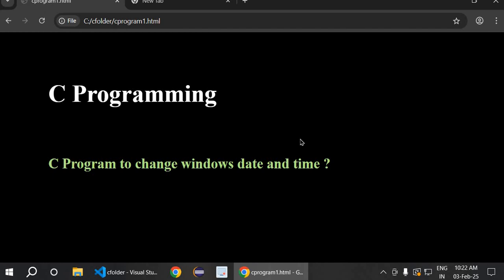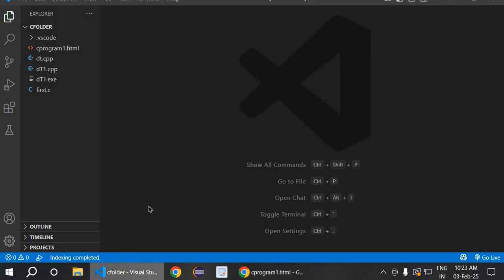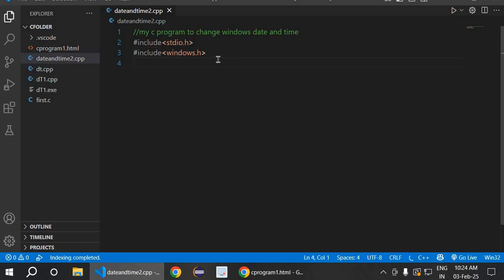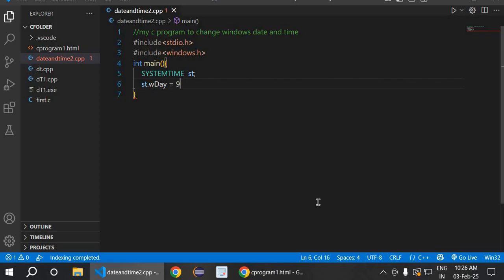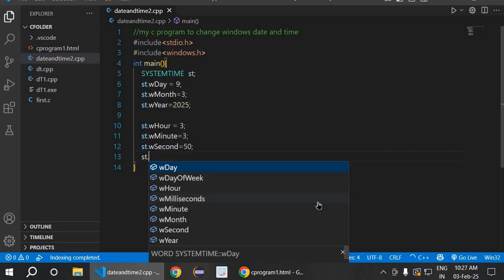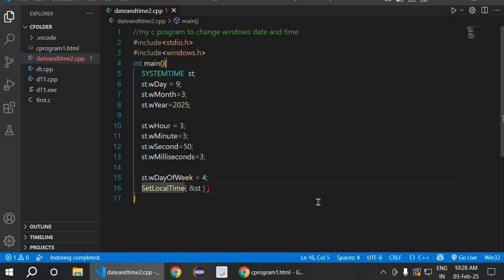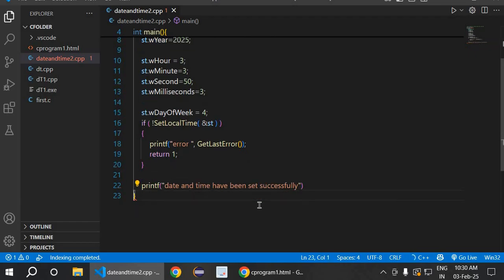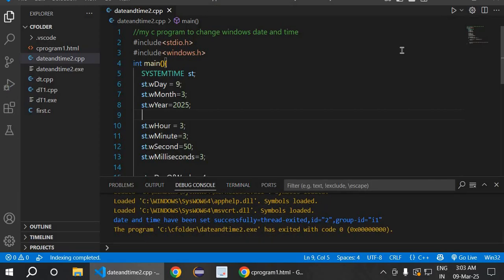c program to change windows date and time ?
Transcript cppprogramming​modtechcomputergroup